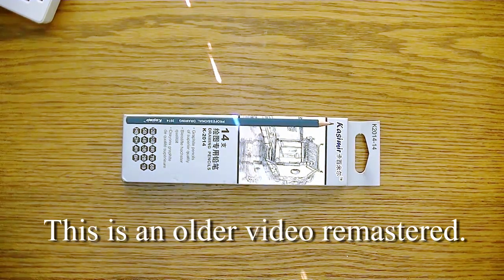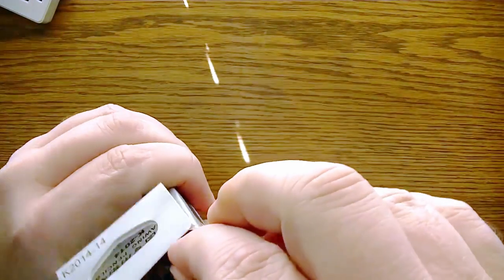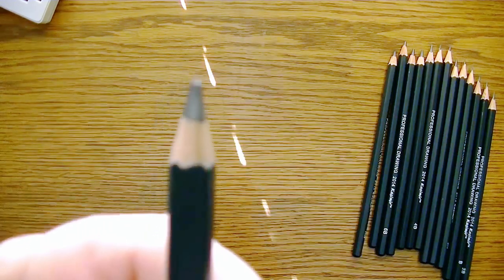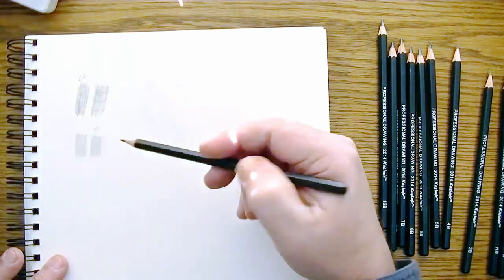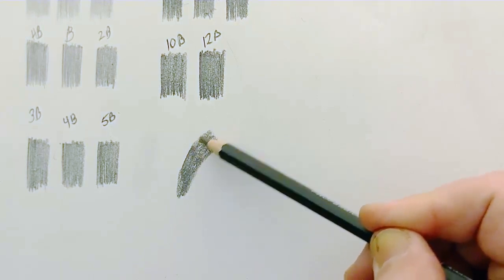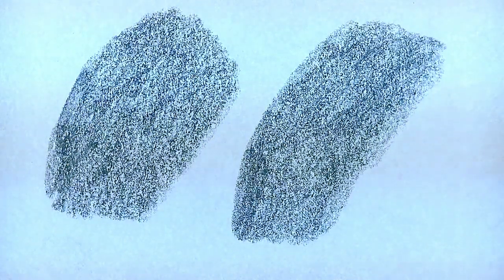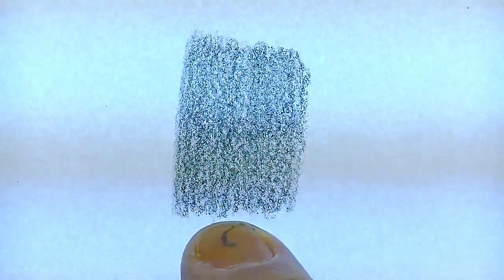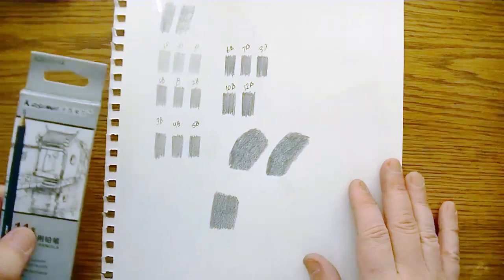Kasimir Drawing Pencils | Drawing Sketching Pencil Set Review REMASTERED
This is a review of the Kasimir Drawing Pencils set. It is a REMASTERED video from the original that is found at